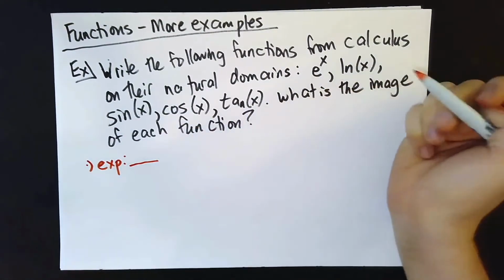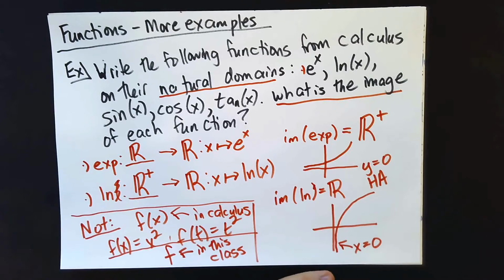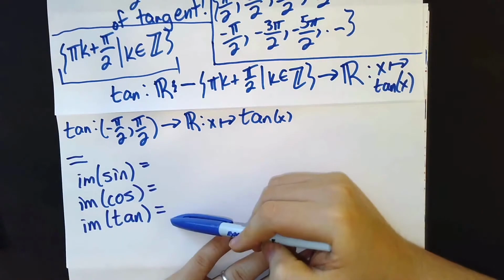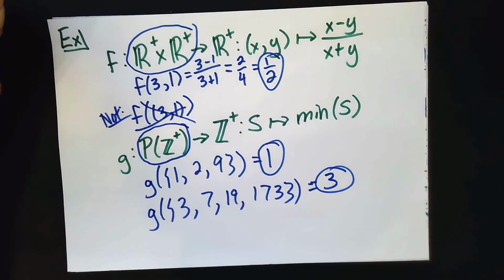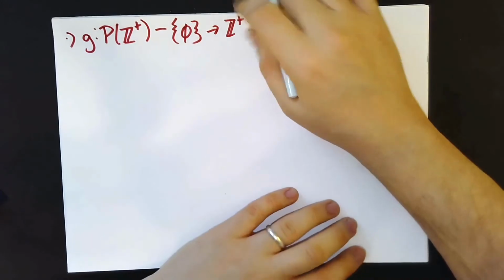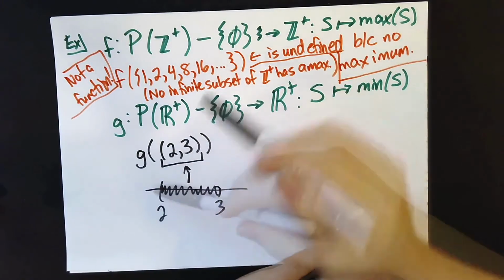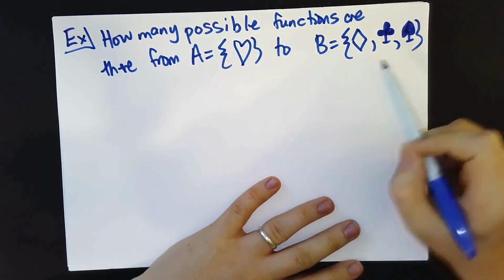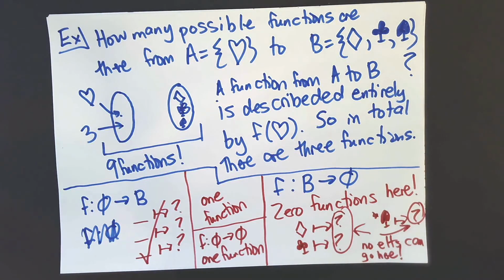Functions examples | Math 220 Week 4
We finish out week 4 of the course with some examples concerning our new definition of functions.